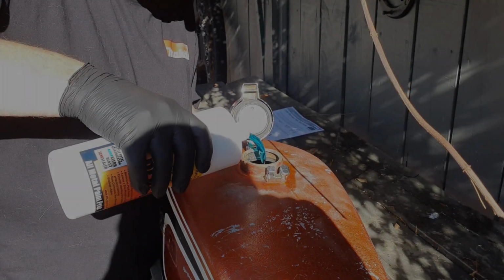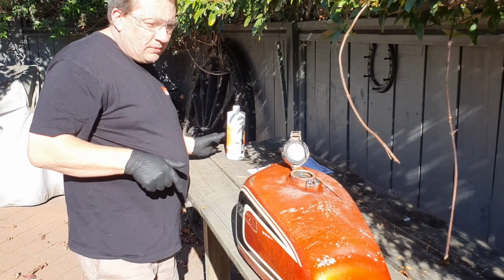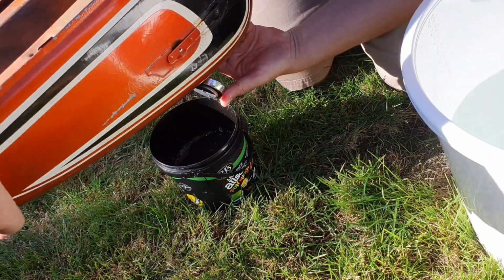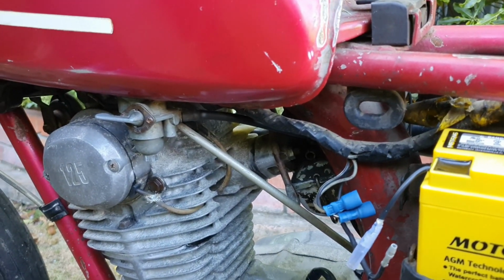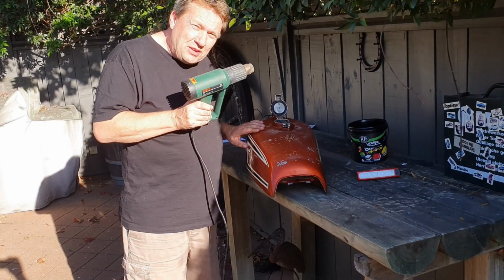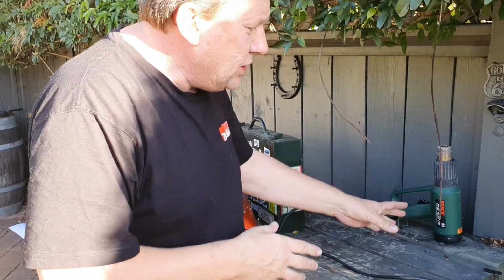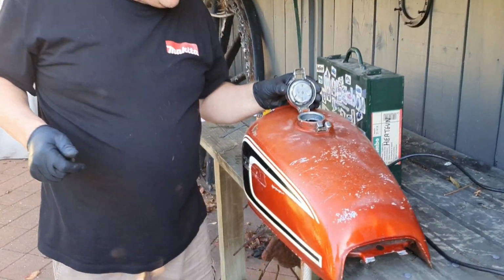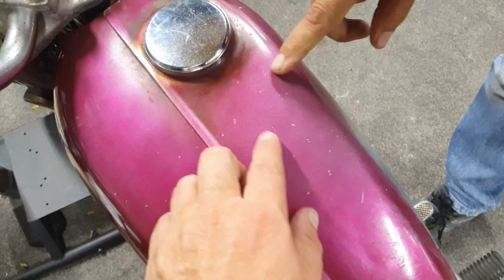Restoring CB125 & CB360 Honda Classics! Part 3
Battle of the Tanks! We work on the first stages of restoring the petrol tanks.